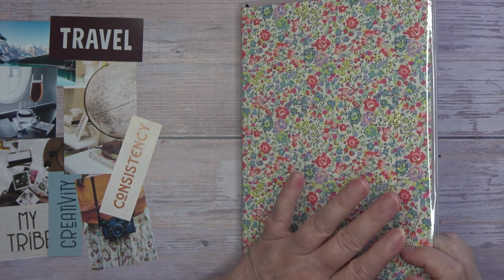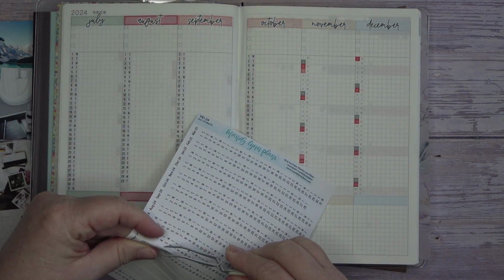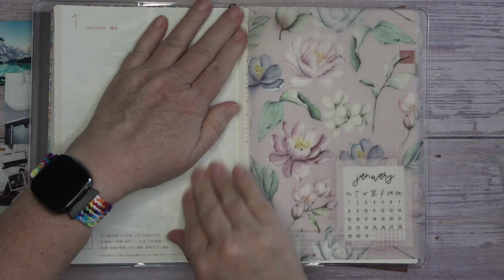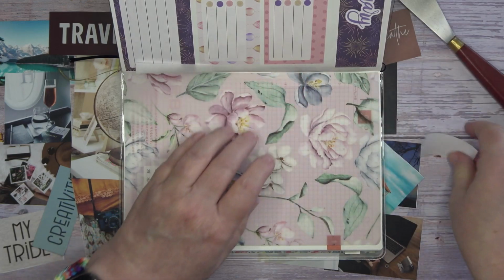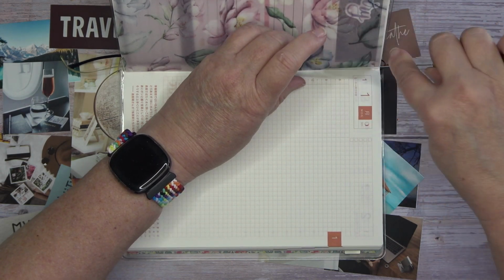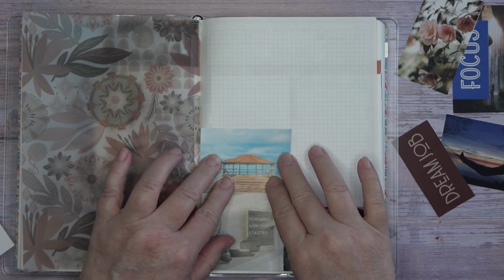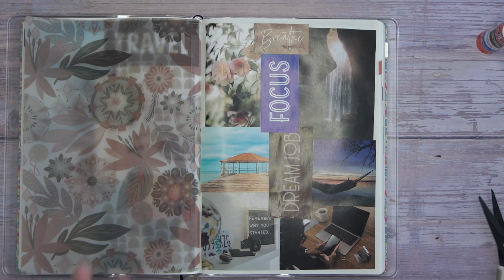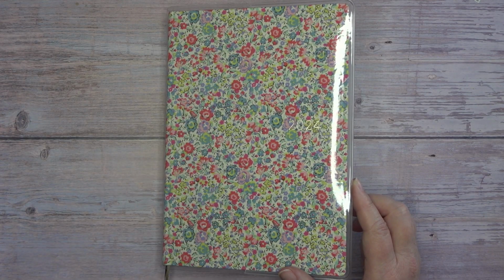Sunday : Journal | Part 2 Setting Up My HON | Hobonichi Cousin | A5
Hello everyone, today is part 2 of setting up
my Hobonichi HON in the A5 size. I’m adding
my Vision Board and the final touches. I hope
you like this video and thank you for supporting
me and my channel.

Things We Mentioned :

Planner Supplies from Amazon

Credits:

Youtube Public Domain: Mr. Sunny Face